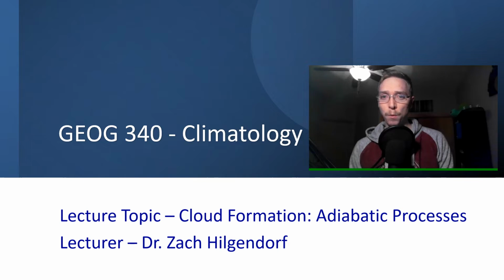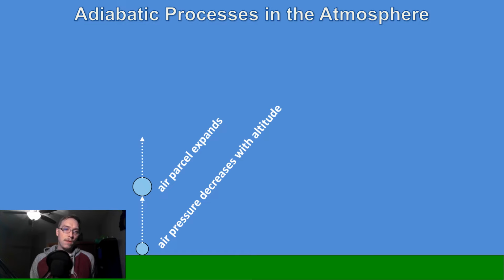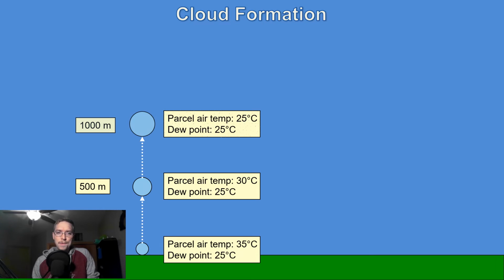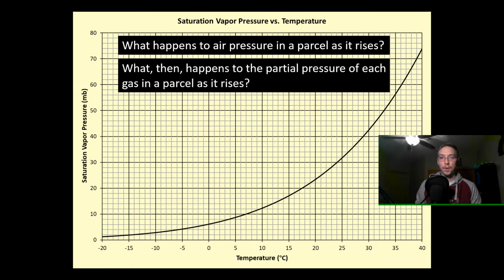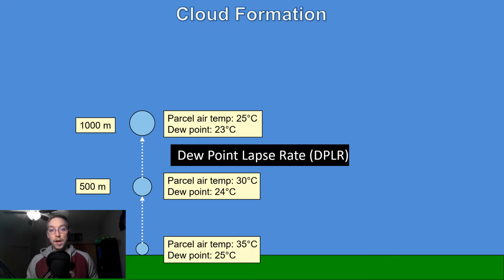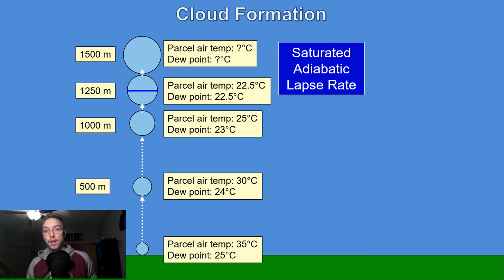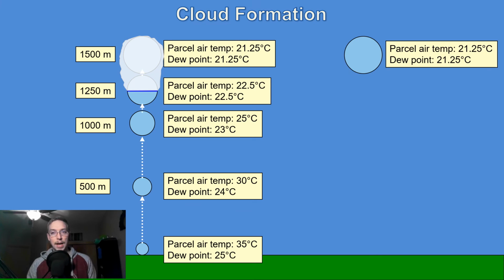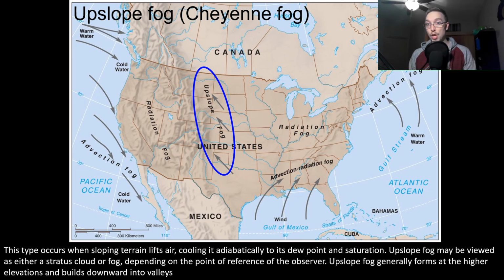GEOG 340 - Cloud Formation: Adiabatic Processes (Lecture 22)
This video was recorded for the University of Wisconsin-Eau Claire Fall 2022 GEOG 340 - Climatology course. In this video, Dr. Zach Hilgendorf discusses adiabatic processes, those that form clouds through vertical displacement and cooling of air masses.